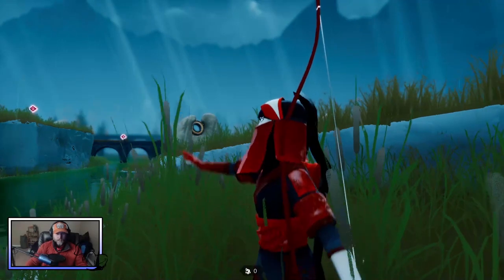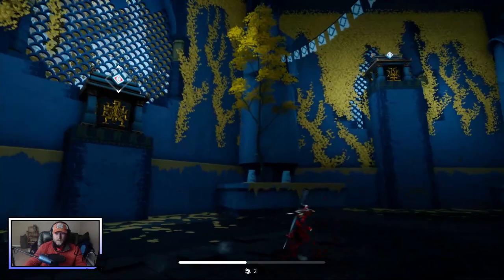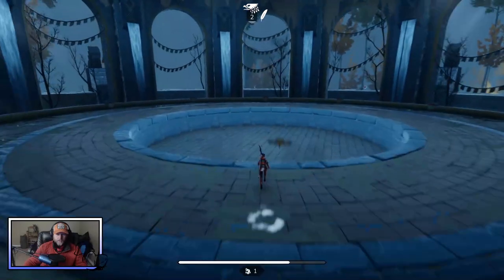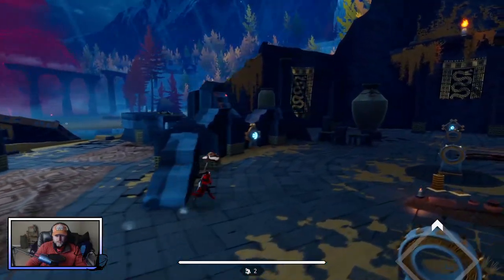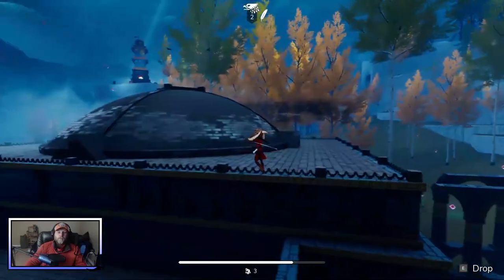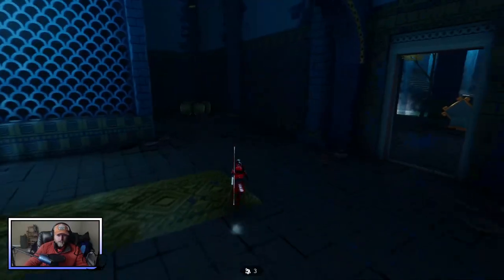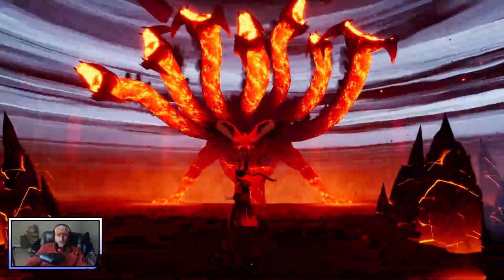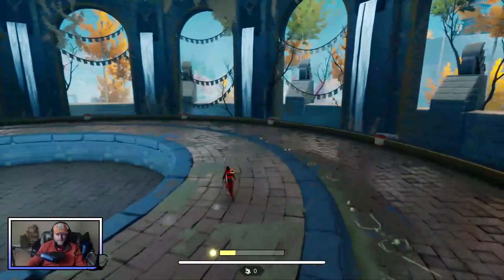The Pathless 4: That wasn't so hard....AH BOSS!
Let's take on the 3rd plateau and tackle us a snake!

 Boss fight at 53:47